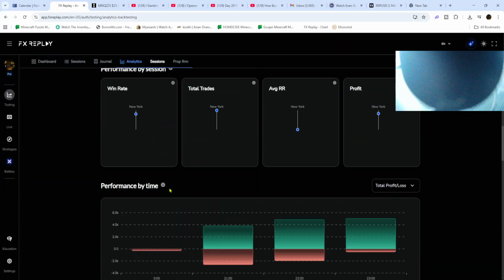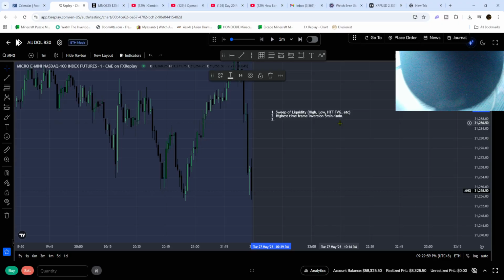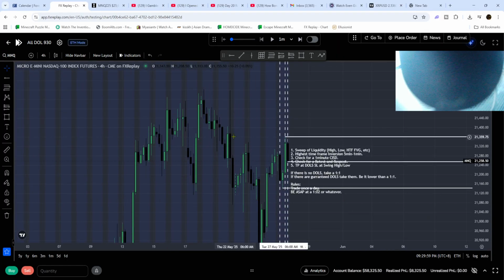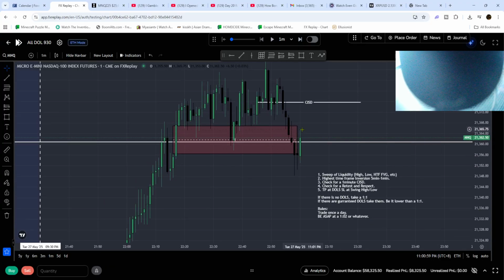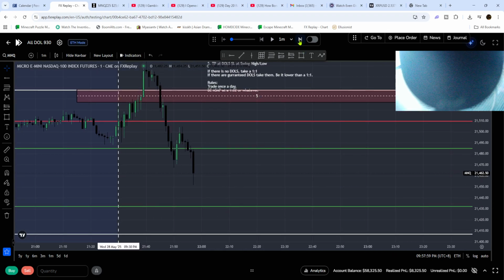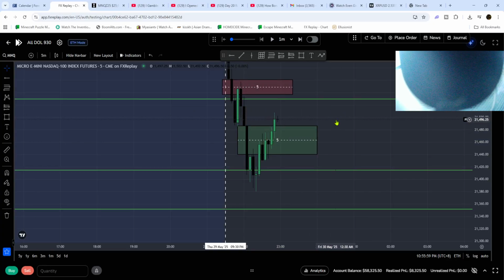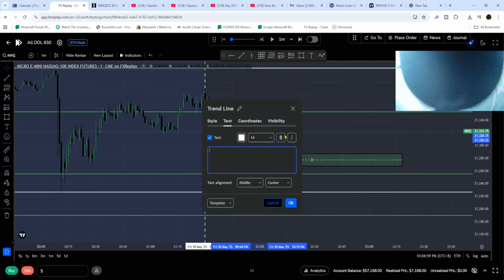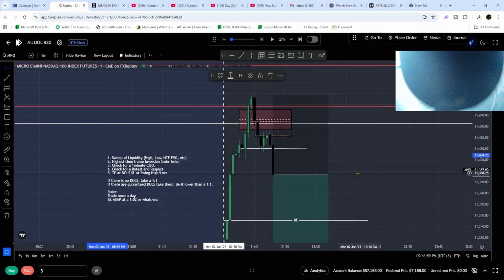My IFVG Model - High WinRate - Low RRs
**(IFVG MODEL)**
1. Sweep into any HTF FVG and use that as our bias to long or short. 4HR-1HR-15min (if there isn’t any htf fvgs just use other dol like sessions highs and lows)
(If they already inside a HTF FVG just skip to step 2. )
2. Take the highest timeframe inversion 5min-1min
3. check for retrace and cisd then entry
4. BE asap like at 1:0.2 or at targeted levels (and take 20% partials)
5. target possible DOLs not caring about negative RRs
6. if no good DOL just aim 1:1
7. END